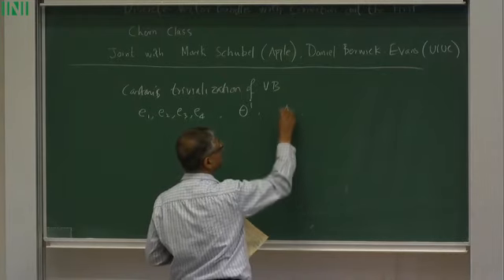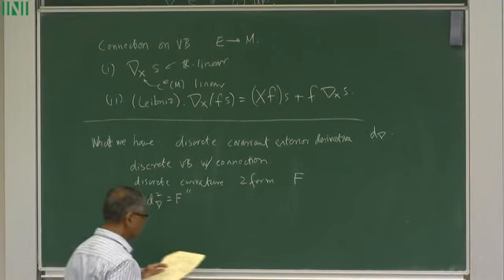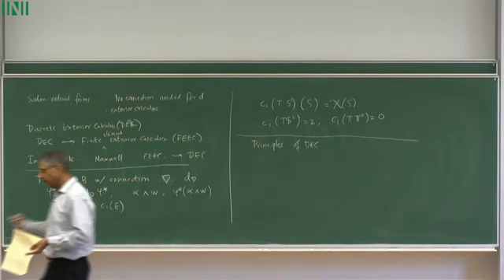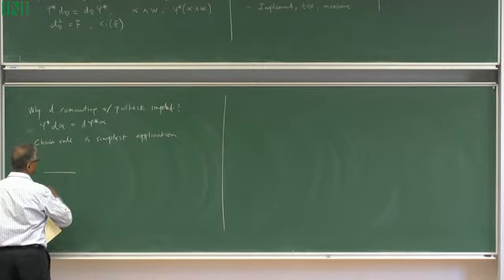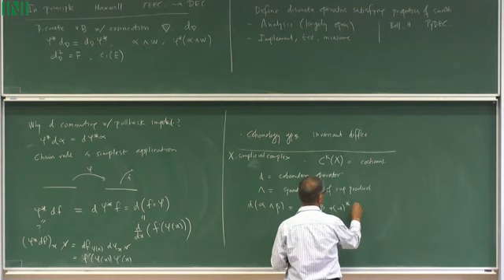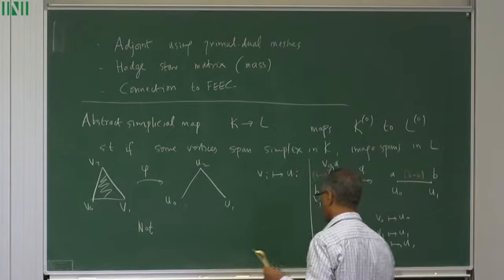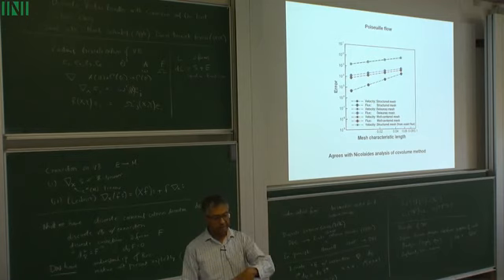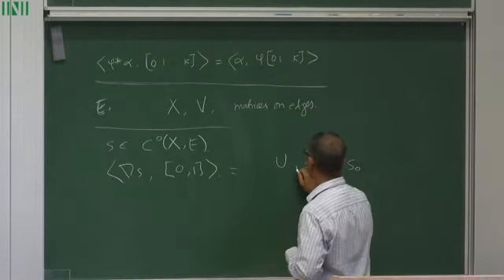GCSW02 | Prof. Anil Hirani | Discrete Vector Bundles with Connection and the First Chern Class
Speaker: Professor Anil Hirani (University of Illinois at Urbana-Champaign)
Date: 2nd Oct 2019 - 9:30 to 10:30
Title: Discrete Vector Bundles with Connection and the First Chern Class
Event: (GCSW02) Structure preservation and general relativity
Abstract: The use of differential forms in general relativity requires ingredients like the covariant exterior derivative and curvature. One potential approach to numerical relativity would require discretizations of these ingredients. I will describe a discrete combinatorial theory of vector bundles with connections. The main operator we develop is a discrete covariant exterior derivative that generalizes the coboundary operator and yields a discrete curvature and a discrete Bianchi identity. We test this theory by defining a discrete first Chern class, a topological invariant of vector bundles.  This discrete theory is built by generalizing discrete exterior calculus (DEC) which is a discretization of exterior calculus on manifolds for real-valued differential forms. In the first part of the talk I will describe DEC and its applications to the Hodge-Laplace problem and Navier-Stokes equations on surfaces, and then I will develop the discrete covariant exterior derivative and its implications. This is joint work with Daniel Berwick-Evans and Mark Schubel.